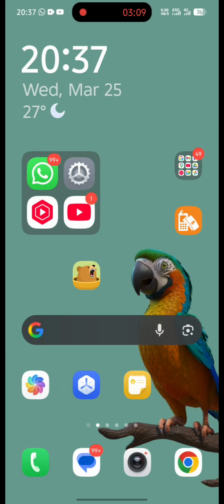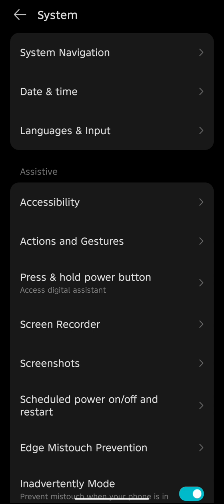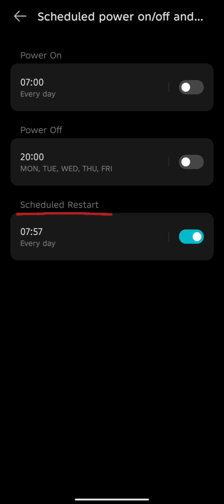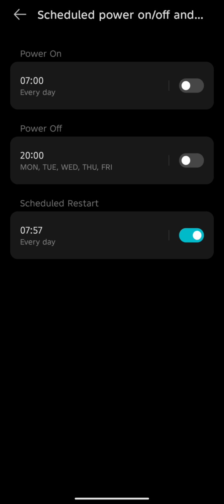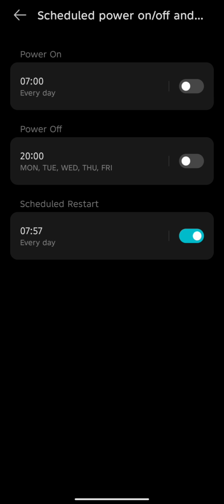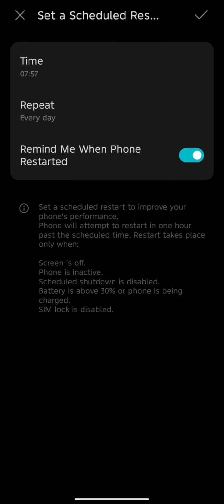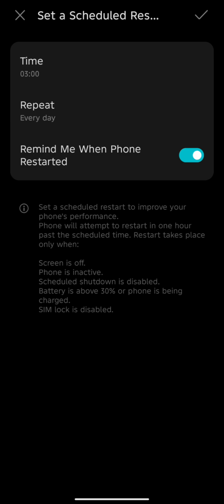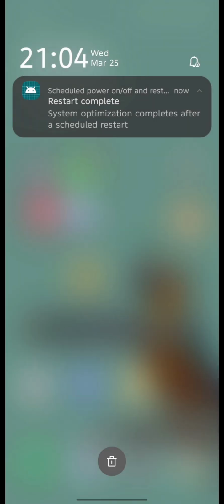Android Secret: Make Your Phone Faster While You Sleep!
Is your Android phone feeling sluggish? 📱 ⚡

In this video, I’ll show you how to use a built-in Android feature that most people ignore: Scheduled Restart and Auto Power On/Off. Automatically restarting your phone clears out "junk" RAM and helps your battery last longer without you having to do a thing.

In this tutorial, you’ll learn:

How to find the Scheduled Restart settings.

How to set a specific time for your phone to turn off and back on.

Why restarting daily or weekly is the best way to boost performance.

Timestamps:
0:00 -
0:45 -
2:15 -
3:30 -